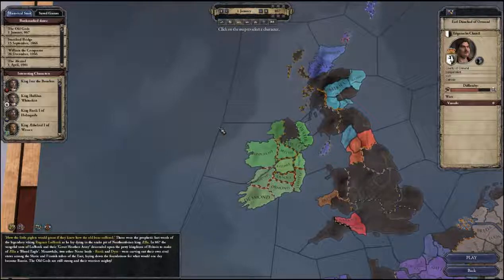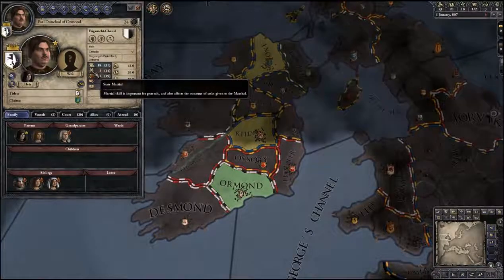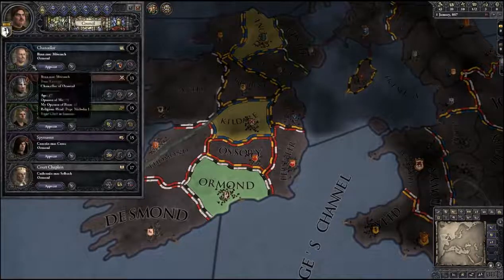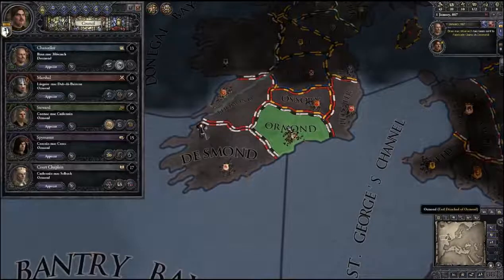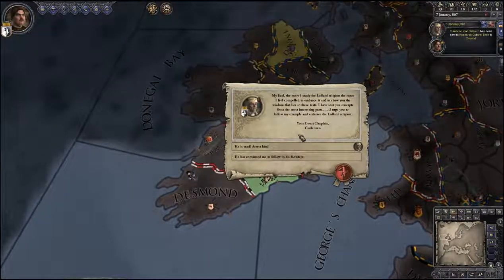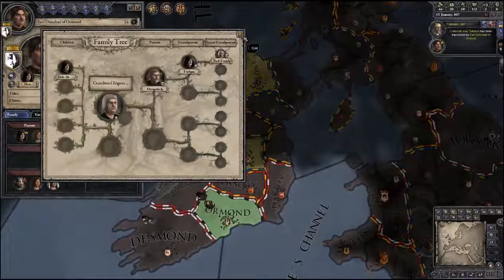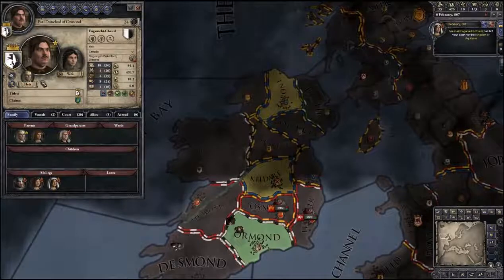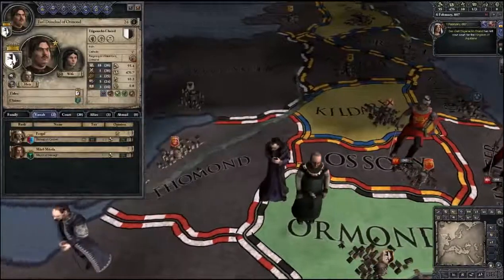Crusader Kings 2 Beginner Tutorial Understanding the Game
This is a basic tutorial for those wanting to learn about medieval politics in Crusader Kings 2. Post below if you want any topics covered in the next upload.

This is a tutorial series for Crusader Kings 2, covering the basics to the advanced in at a relaxed pace. This series is designed to help new players learn the .

This tutorial for Crusader Kings II from Paradox Interactive is the first in a series. It covers core concepts such as casus belli, de jour titles, dynasty against country .